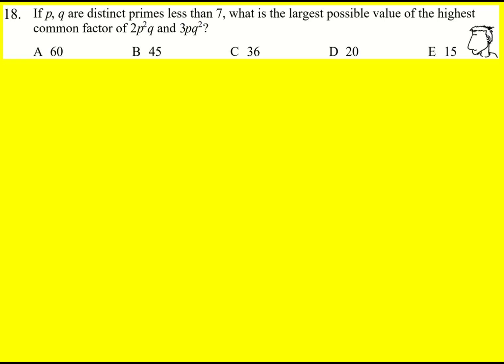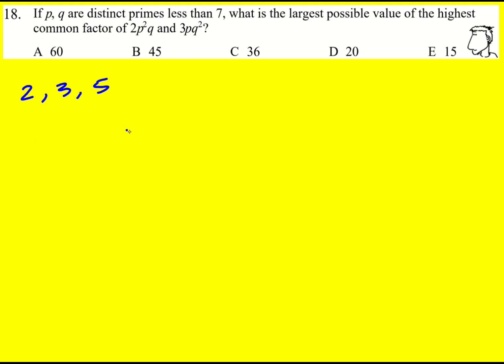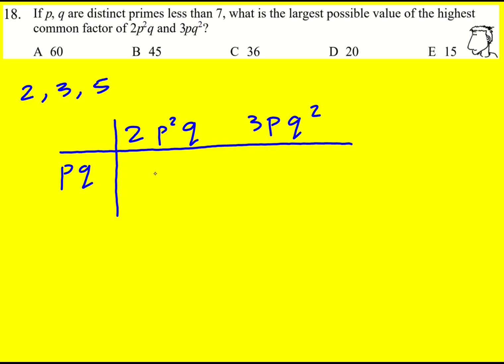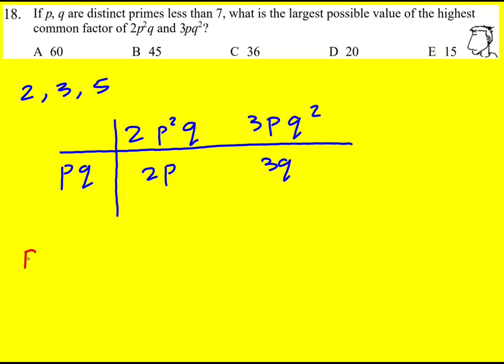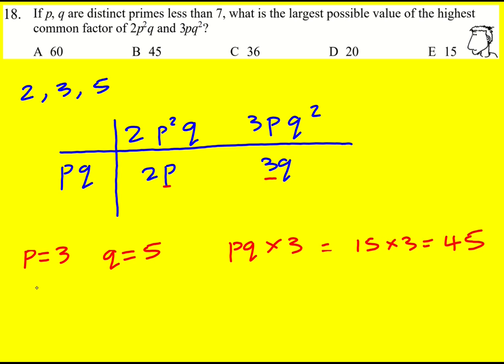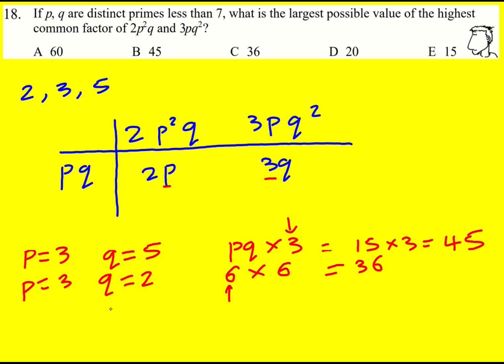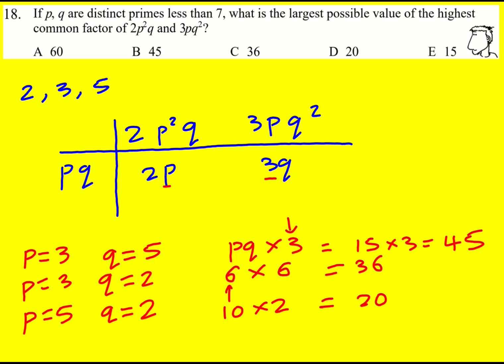IMC 2009 q18 (UKMT Intermediate Maths Challenge)